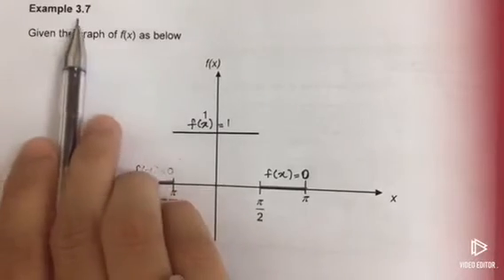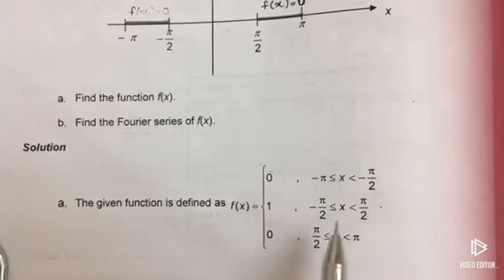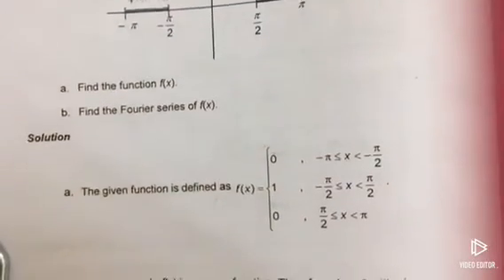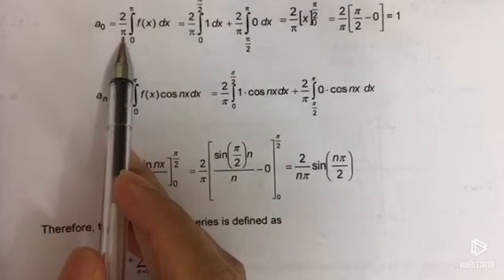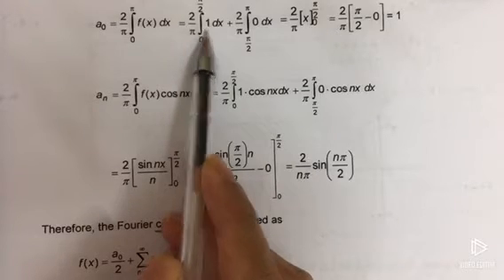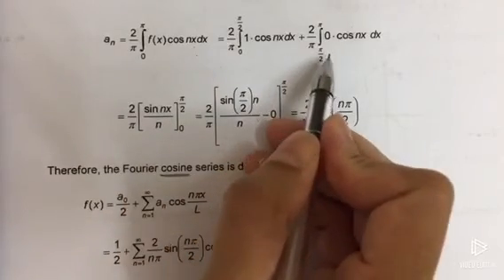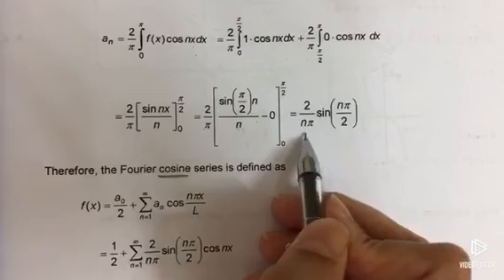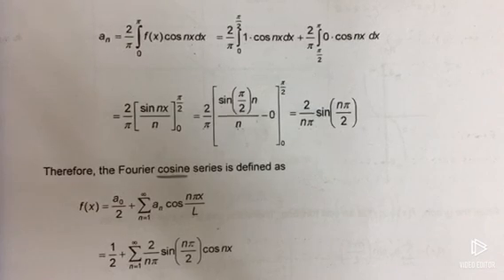Example 3.7: Fourier Cosine Series